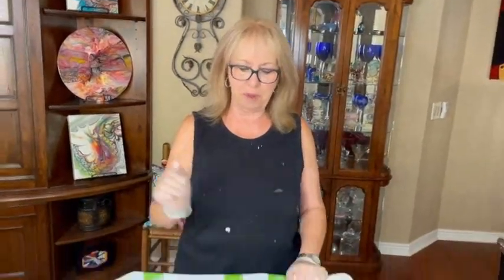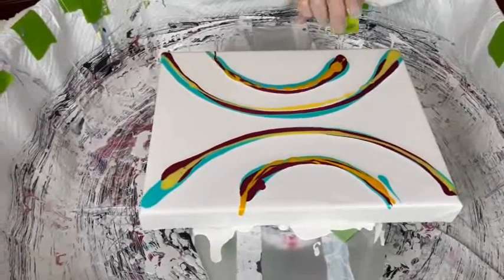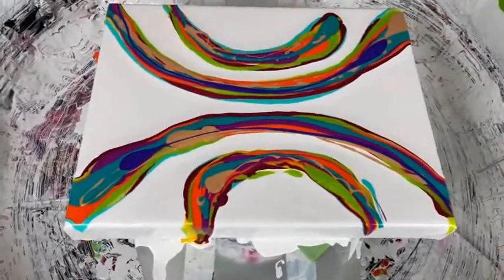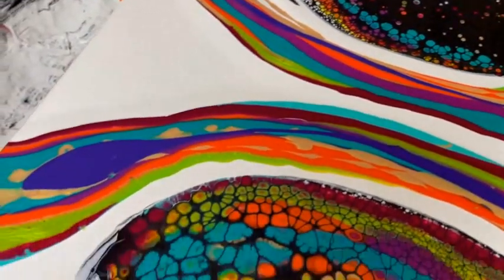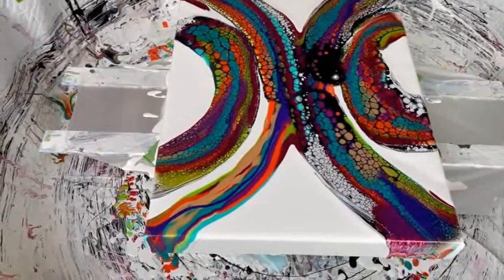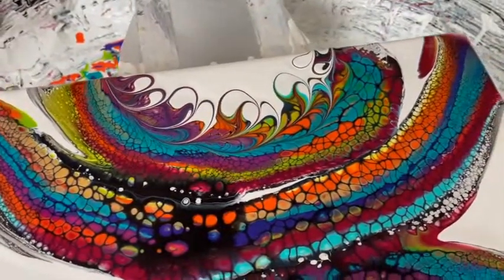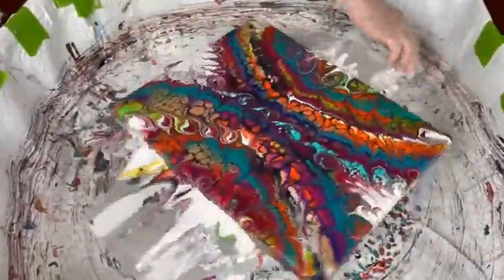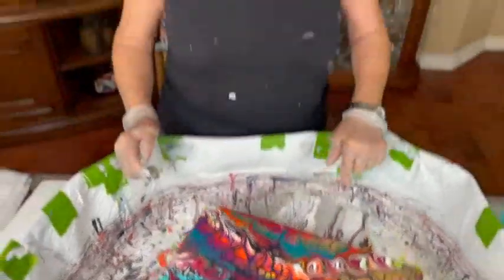#741 The Vibrant Colors in this Pour Were No Accident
Purchase in her ETSY SHOP
Limited Availability

to sign up for the on-line video course.

ColourArte Teal Zircon
ColourArte Mahogany
ColourArte Lucky Apple
ColourArte Stargazer
ColourArte mango Mamba
Golden Pyrrole Orange
Golden Quinacridone Violet